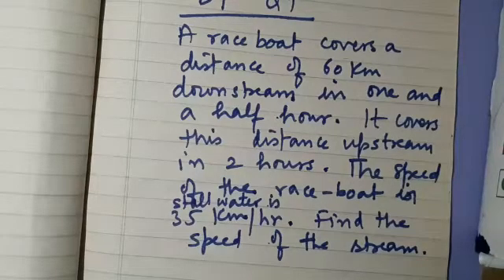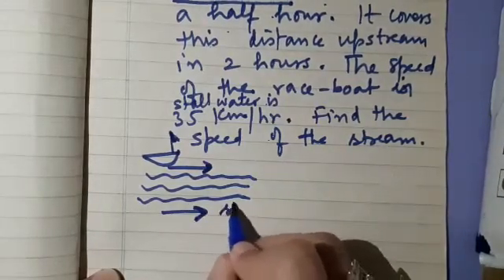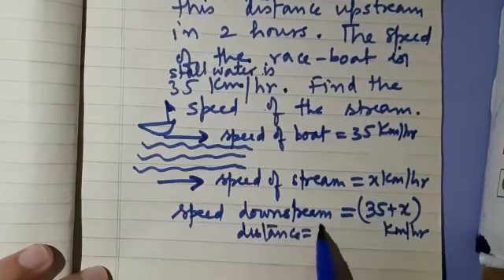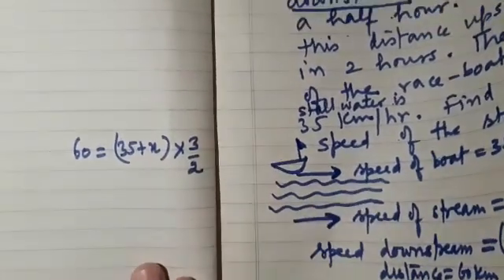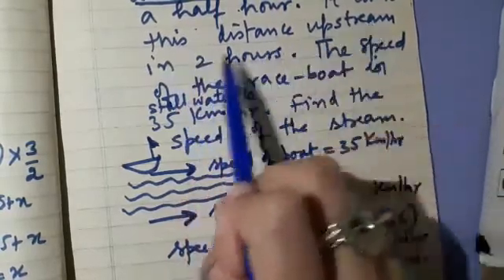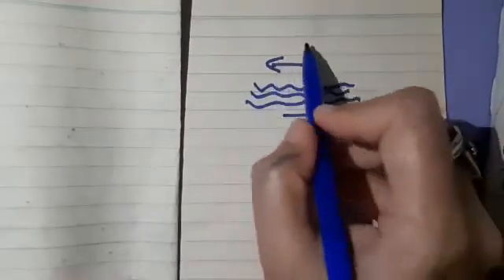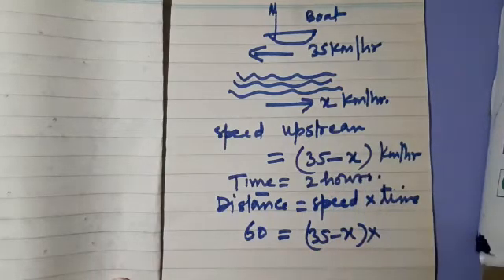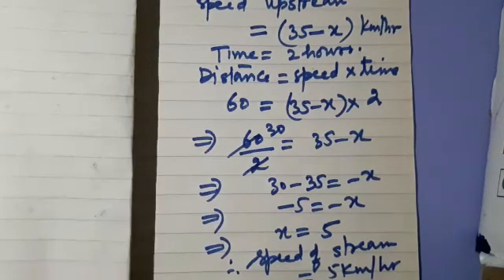Class 8 DAV Brain Teaser Q9| Linear Equations in One Variable |Type 5 Upstream Downstream problem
Upstream Downstream Linear equation in one variable
Brain Teaser Q9

A race boat covers a distance of 60 km downstream in one and a half hour. It covers this distance upstream in 2 hours. The speed of the race boat in still water is 35 km/hr. Find the speed of the stream.